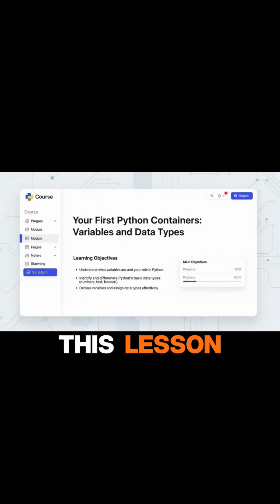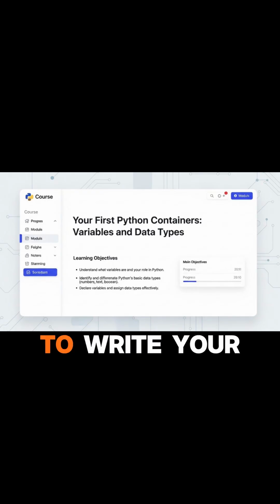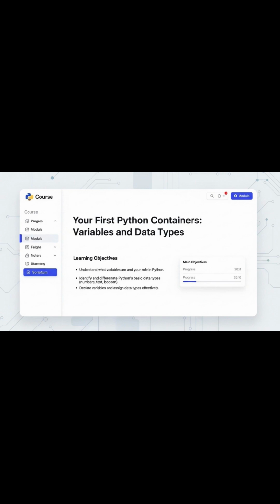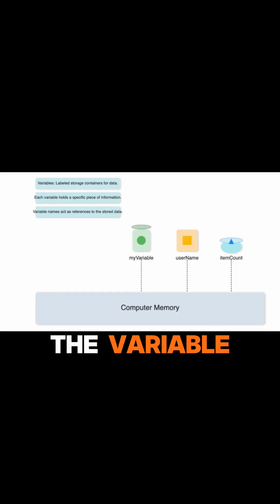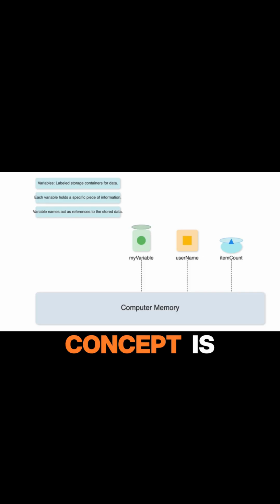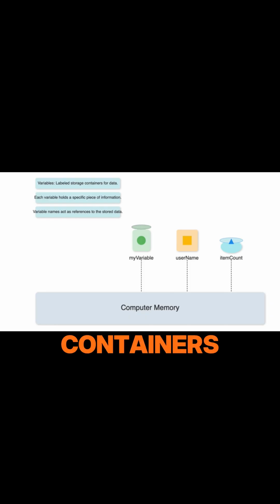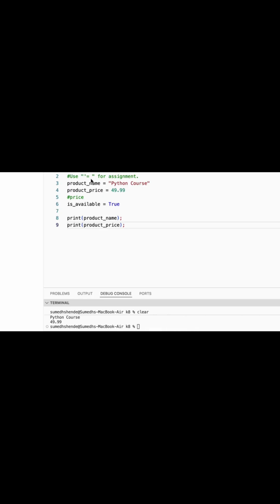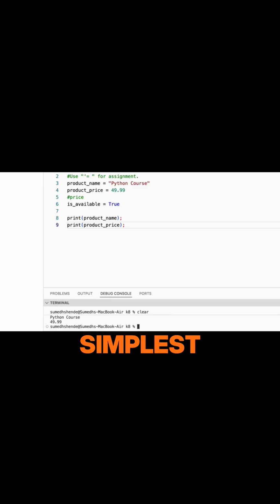Python Variables and Data Types Tutorial for Beginners 2025 | Learn Python Programming Lesson 2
In this Python tutorial, you'll discover how to create and manipulate variables, understand different data types, work with Python containers, and learn best practices for naming conventions and variable assignment. We'll cover practical examples and hands-on coding demonstrations that you can follow along with in real-time. By the end of this lesson, you'll confidently work with Python's core data structures and be ready to write clean, efficient code. Check out the full Python course playlist and start your programming career today.